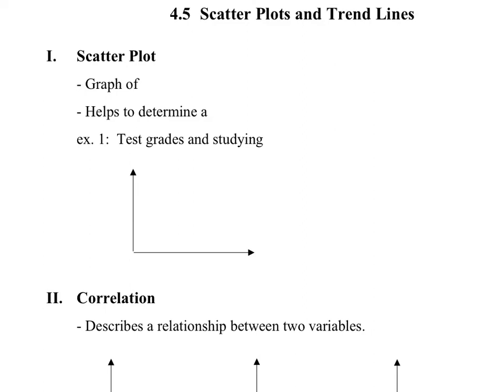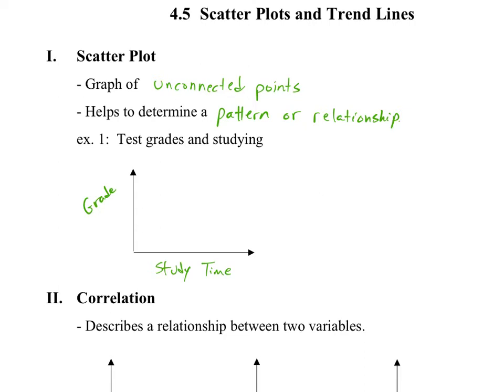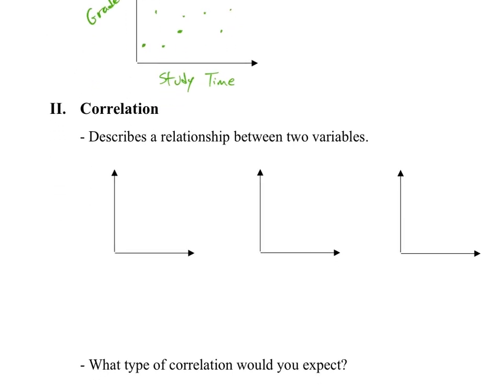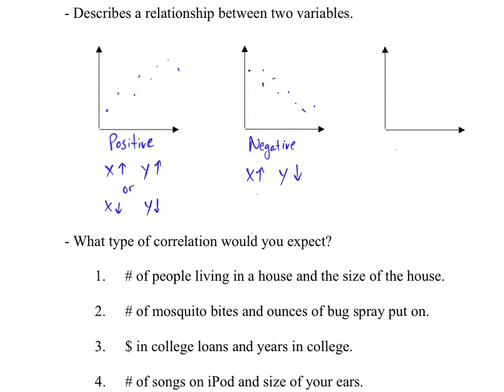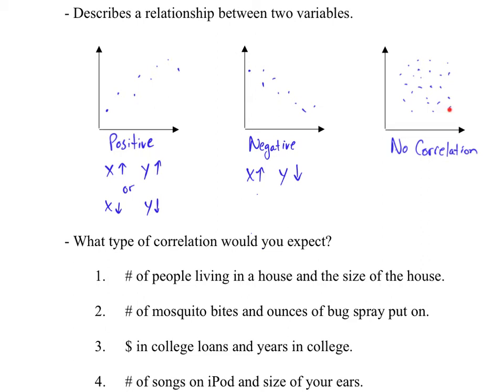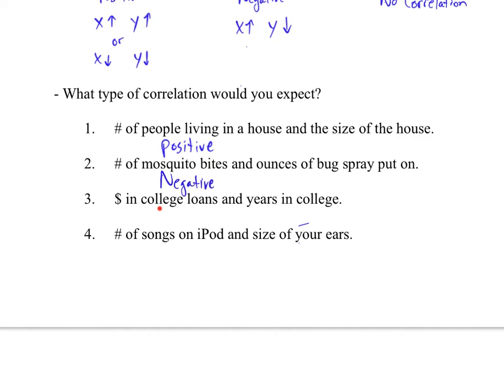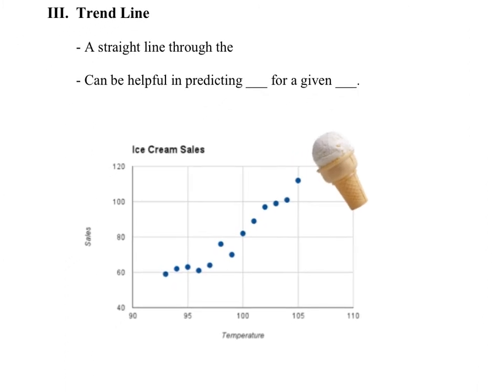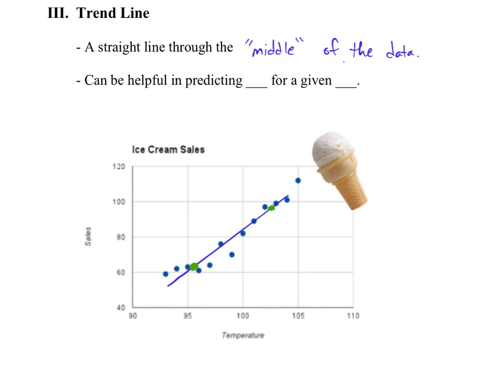Algebra 1: 4.5 Scatter Plots & Trend Lines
The video investigates trends on scatter plots and what trend lines are and how they can be useful.